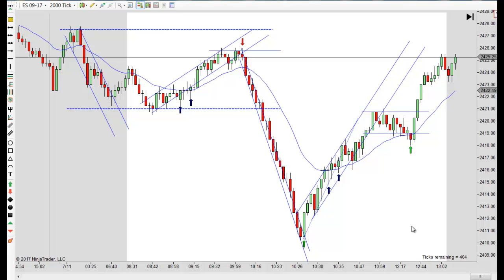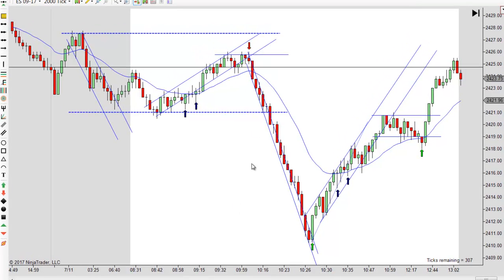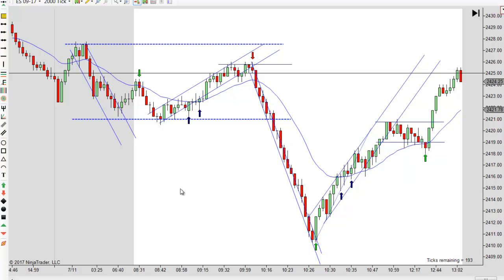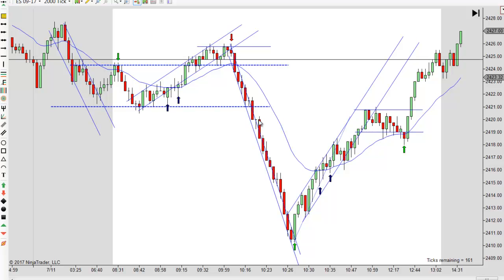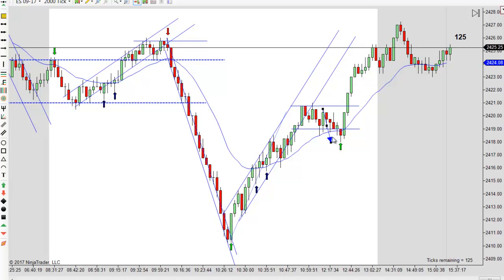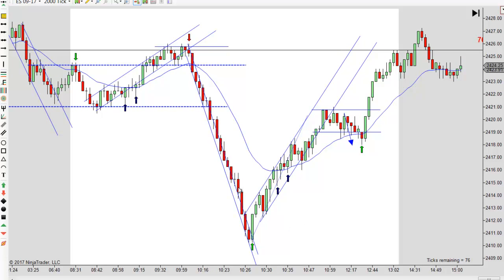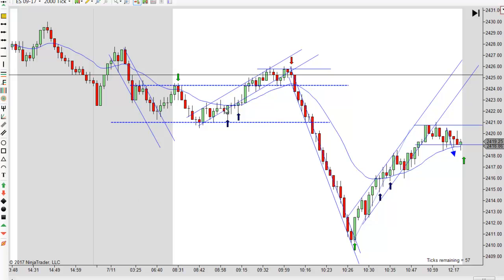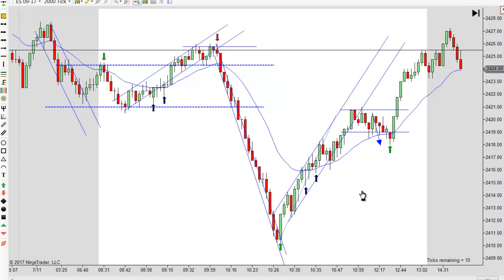Price Action Day Trading Truths 07-11-2017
The truth about day trading price action. Futures, stocks and forex trading contains substantial risk and is not for every investor. An investor could potentially lose all or more than their initial investment. Risk capital is money that can be lost without jeopardizing ones’ financial security or life style. Only risk capital should be used for trading and only those with sufficient risk capital should consider trading. Past performance is not necessarily indicative of future results. Our full risk disclosure can be found